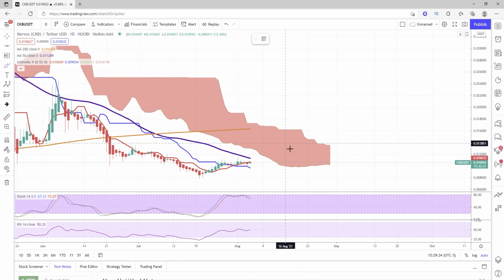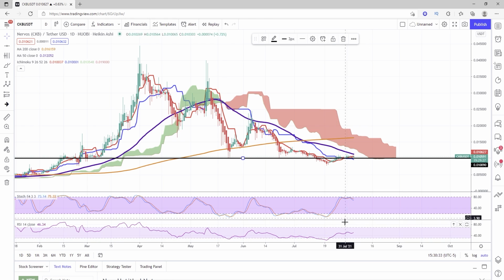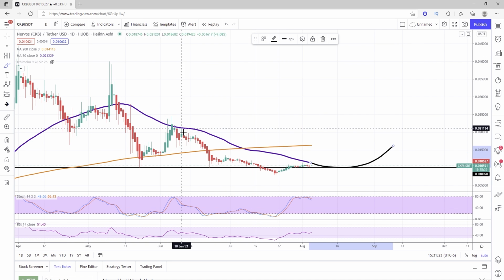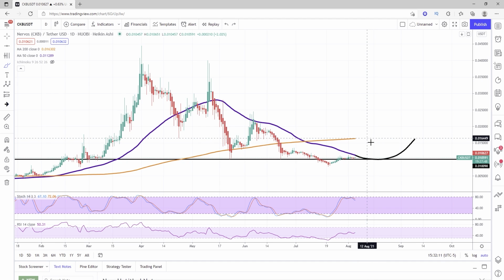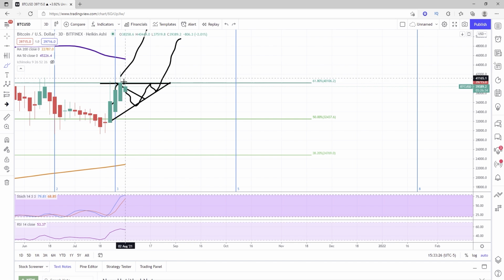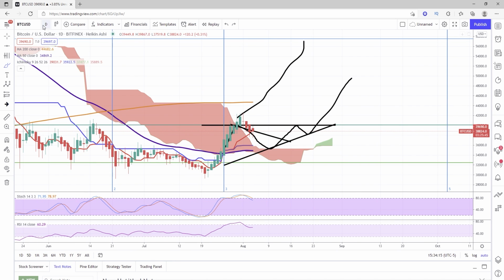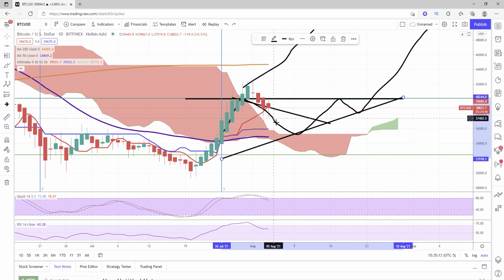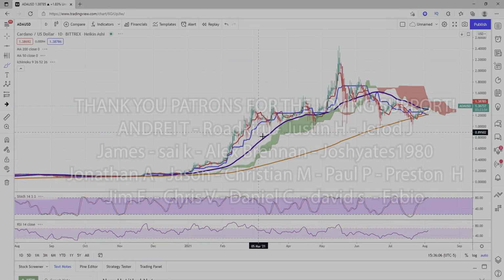CKB Nervos Network - BTC Bitcoin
Crypto TA on CKB Nervos Network BTC Bitcoin
I WILL NEVER ASK YOU TO SEND MONEY OR CRYPTO IF SOMEONE REPLYS TO YOUR COMMENT ASKING TO TALK TO YOU OR SEND MONEY ITS A SCAM